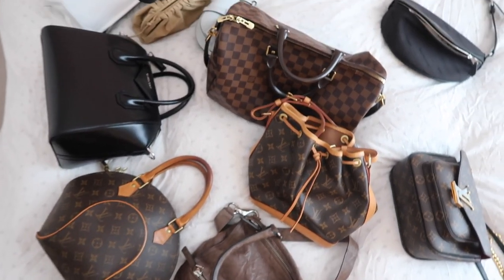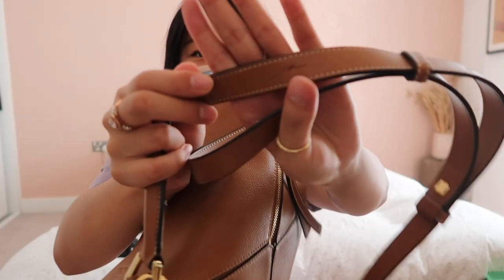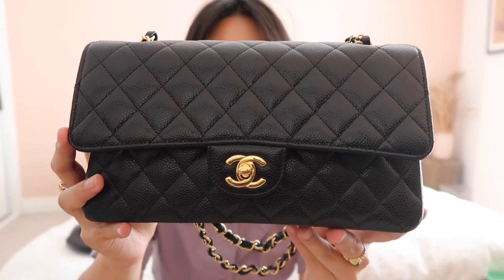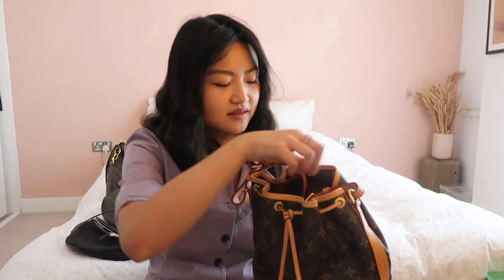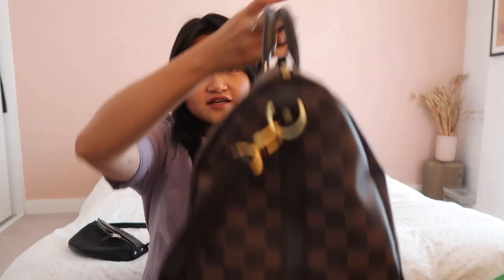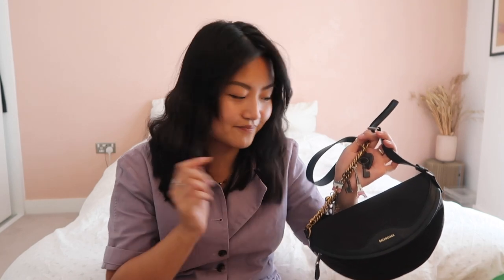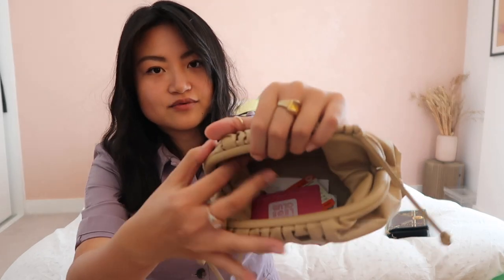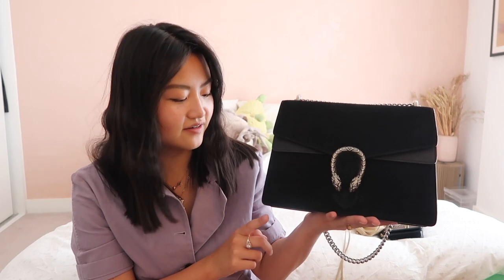Luxury Bag Collection 2022 ft. Louis Vuitton, Chanel, Gucci, Dior and more | Plus Top 5 Bags & Why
Welcome back! In this video I walk you through all 18 luxury bags I own in 2022 - I started collecting in 2017 (though started admiring far earlier than that) and this has been a great love and passion of mine, as you can probably tell from other videos on this channel. I section this video into 'top 5' - so my ultimate favourites out of all of the bags in my collection, then just go off of brand categories and walk you through why I bought it, what it means to me and what my thoughts are of it.

If there's a specific bag you'd like a review on, let me know. :)

aka. Nachopad without the "a"

TIME STAMPS --
- Intro: 0:00 - 1:30
- Loewe Puzzle Bag: 1:30 - 4:05
- Chanel Classic Flap: 4:05 - 7:00
- Givenchy Antigona: 7:00 - 8:45
- Louis Vuitton Passy: 8:45 - 13:10
- Louis Vuitton Noe BB: 13:10 - 17:30
- Louis Vuitton Vintage Ellipse Pm: 17:30 - 20:00
- Louis Vuitton Speedy 35: 20:00 - 22:20
- Givenchy Pandora: 22:20 - 26:25
- Balenciaga Souvenir XS Bag: 26:25 - 28:50
- Dior Diorama Wallet on Chain (WOC): 28:50 - 32:00
- Saint Laurent (YSL) Tote Bag: 32:00 - 33:20
- Chloe Tess Bag: 33:20 - 35:19
- Chloe Drew Bag: 35:19 - 36:42
- Loewe Mini Gate Bag: 36:42 - 38:00
- Bottega Veneta Pouch Bag: 38:01 - 39:10
- Prada Bowling Shoulder Bag: 39:10 - 40:57
- Vintage Dior Bag - 40:57 - 42:23
- Gucci Dionysus Bag - 42:23 - 44:54